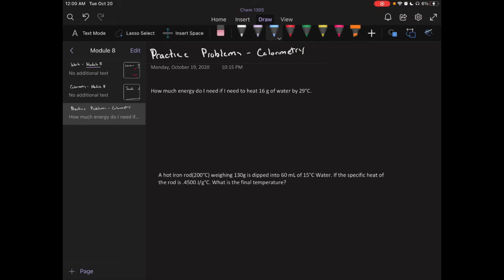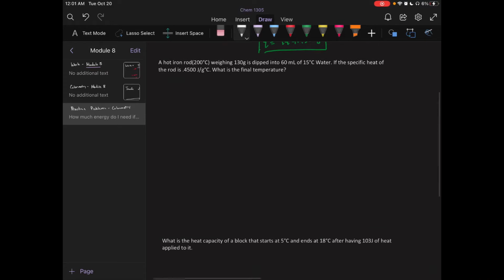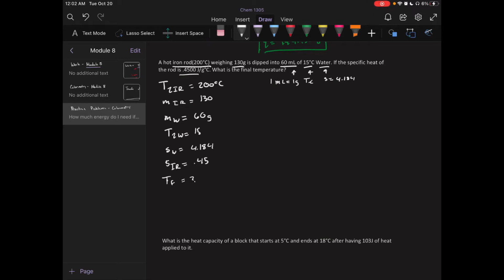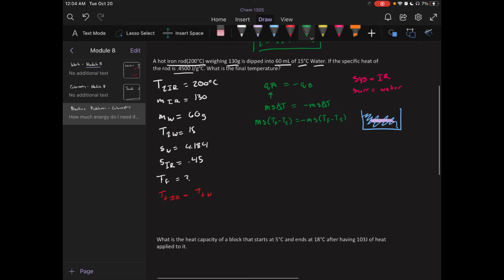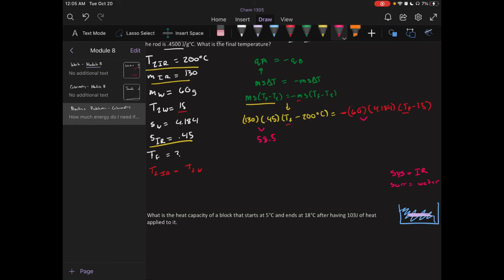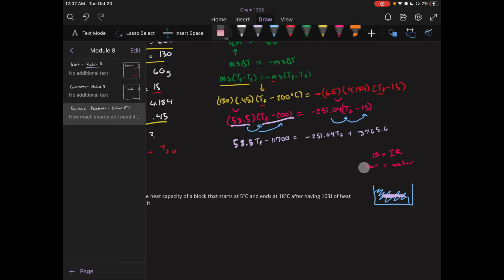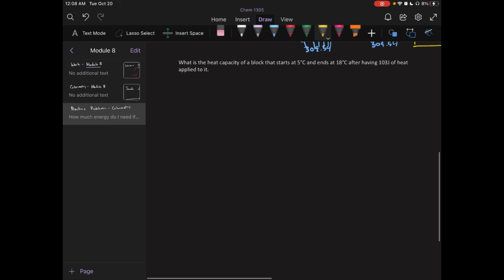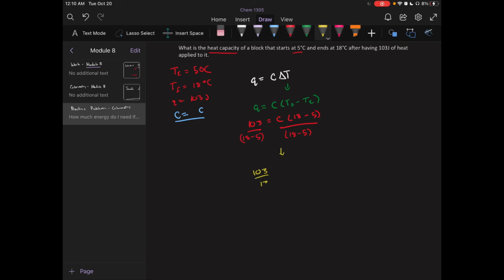Module 8- Calorimetry Practice Problems